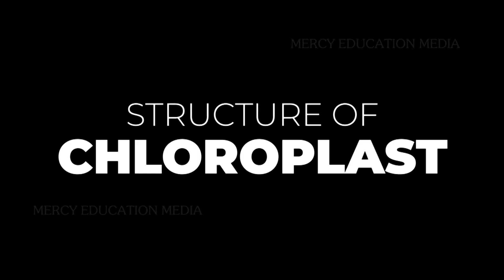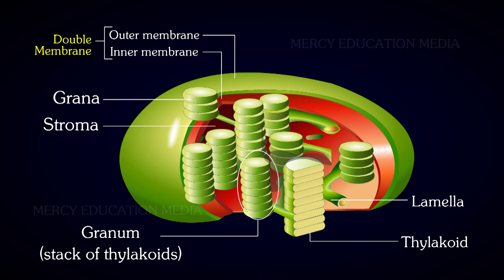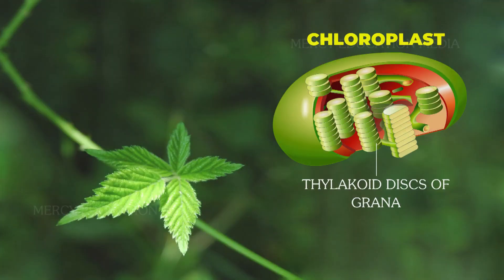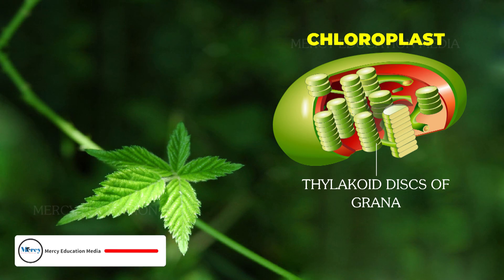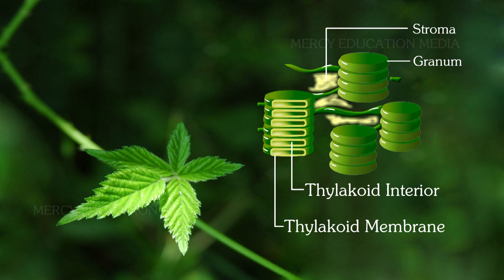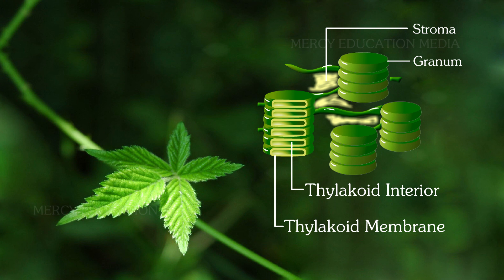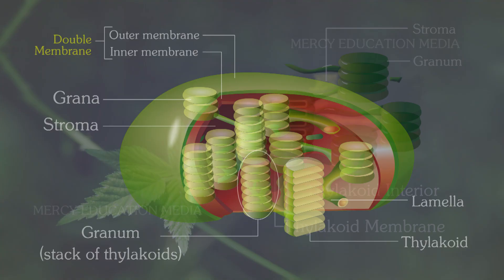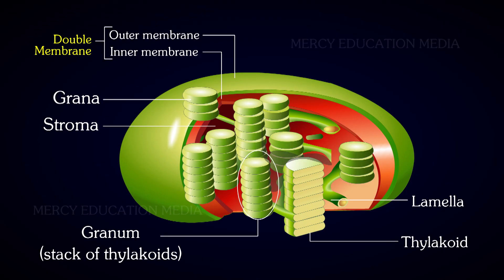Structure of Chloroplast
The space enclosed by the envelope is filled with matrix called stroma. In the stroma, many grana are embedded. In each granum, several disc shaped lamellae are found. These disc shaped structures are called thylakoids. They resemble a stack of coins. This structure is known granum. Generally a chloroplast contains 40 to 60 grana. The photosynthetic pigments are found in grana. The stroma contains circular DNA, RNA and enzymes for starch synthesis.